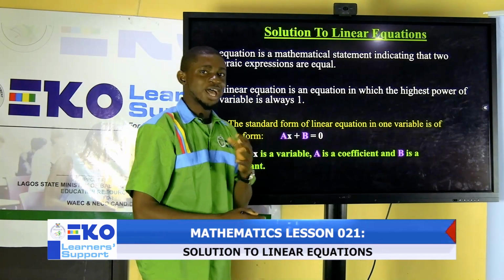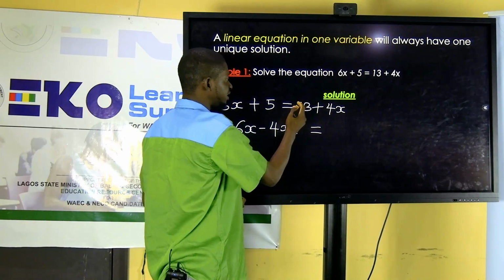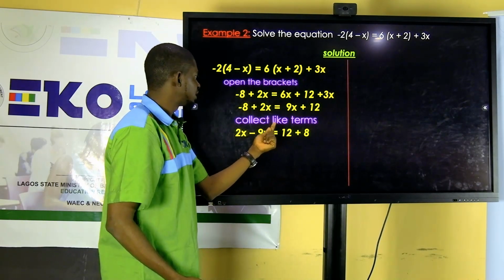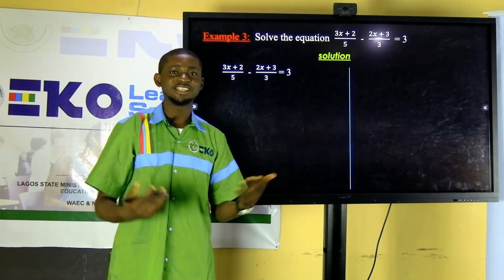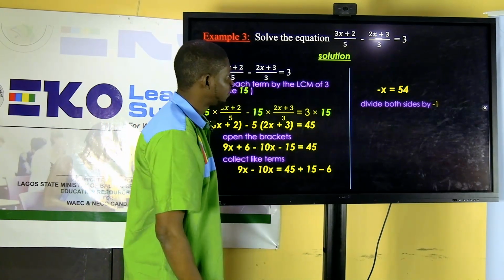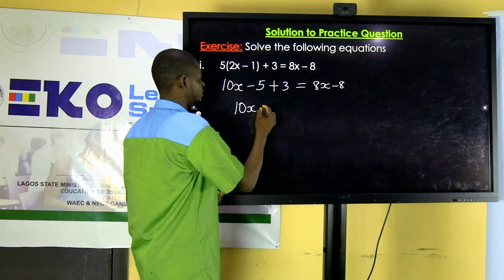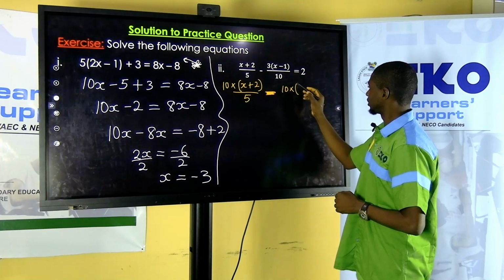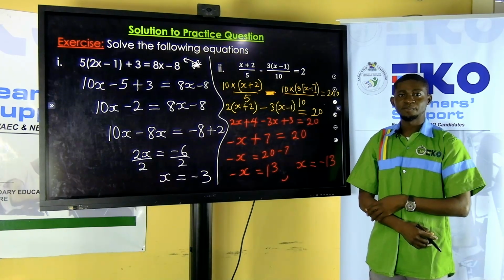Need Help with Linear Equations? Watch This Lesson Now | Lesson 021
0:00 Setting the Stage for Algebraic Mastery
1:40 Defining the Core Concepts of Equations
3:34 Step-by-Step Guide to Solving Variables
6:05 Navigating Brackets and Complex Expressions
9:28 Strategies for Tackling Fractional Equations
13:54 Putting Your Skills to the Test